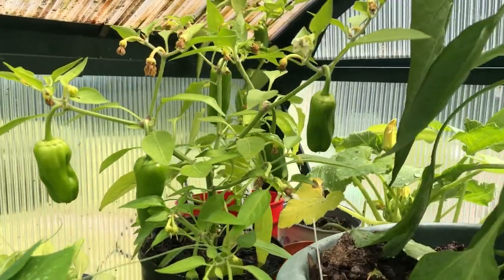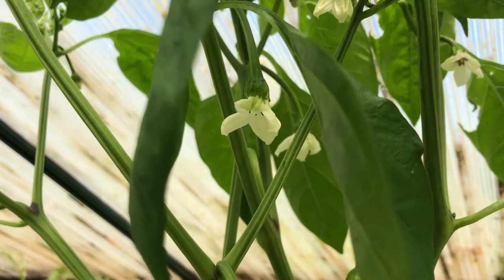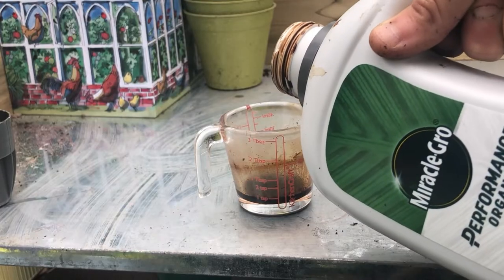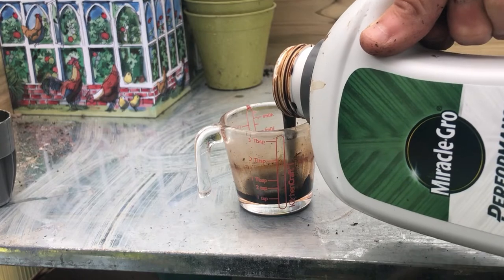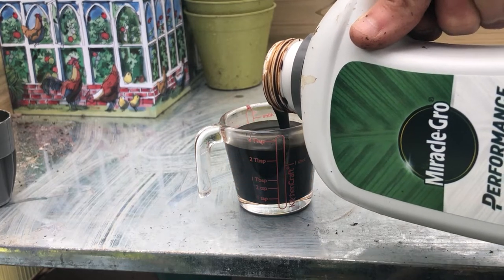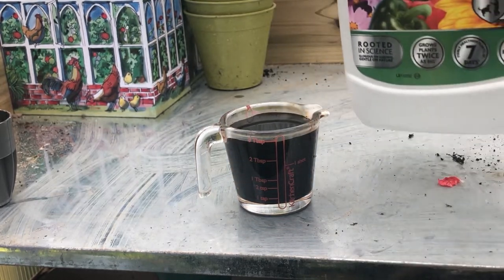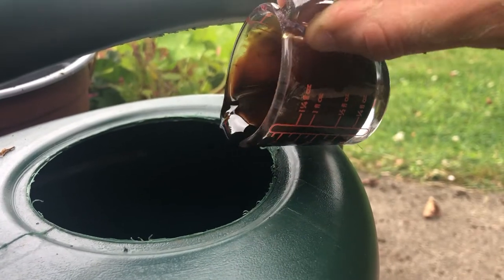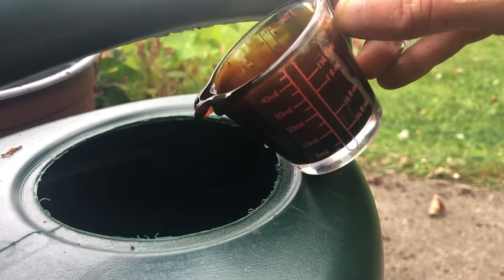Feeding Chilli Plants For A Bumper Crop!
In this short video guide, Emily Cupit shares how she feeds her chilli plants for a bumper harvest. All you need is a watering can and some all-purpose liquid fertiliser.